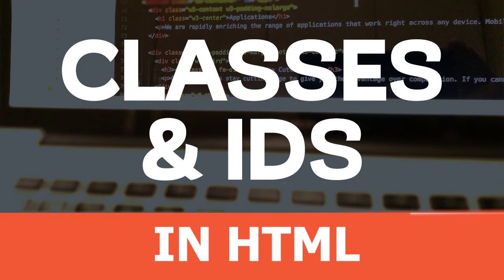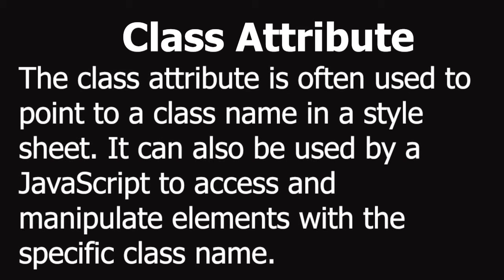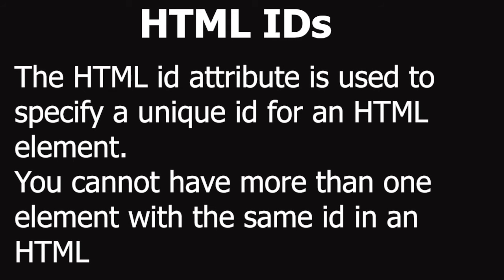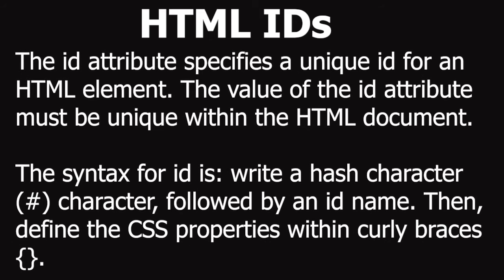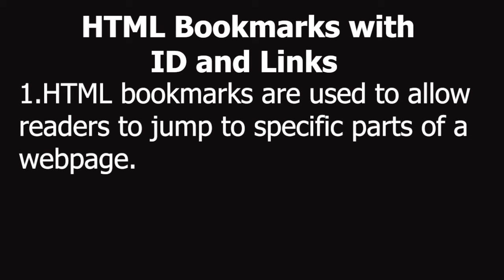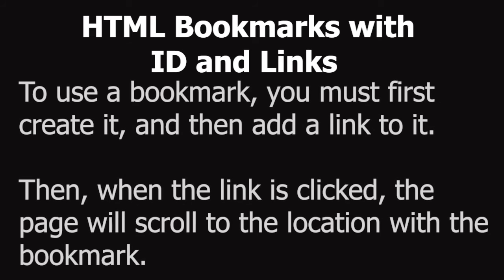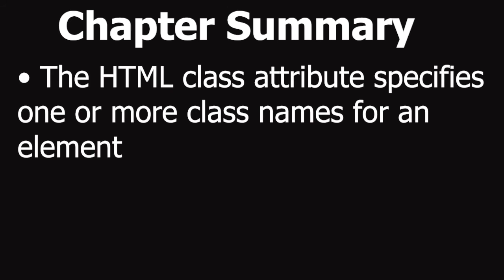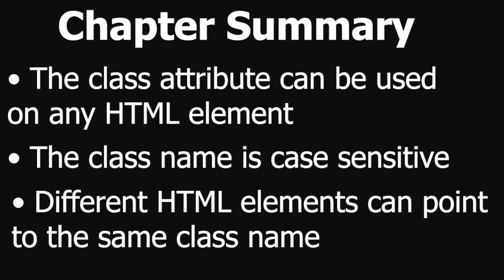Learn HTML - HTML Classes and IDs | Website Development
In this video we will learn about HTML classes with practical examples. After watching this video you will be able to understand-
* HTML classes attribute,
* what multiple classes is and its applications,
* different elements in HTML classes,
* HTML IDs,
* the difference between HTML Classes and HTML IDs,
* how to bookmark HTML IDs and Links.